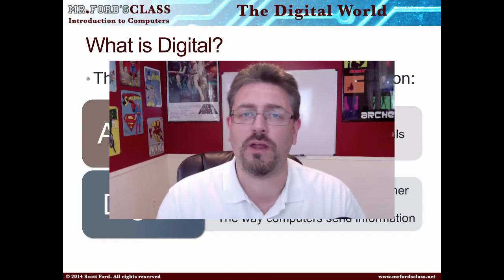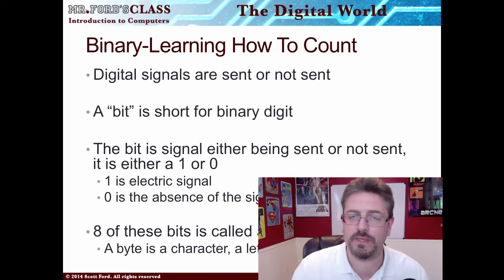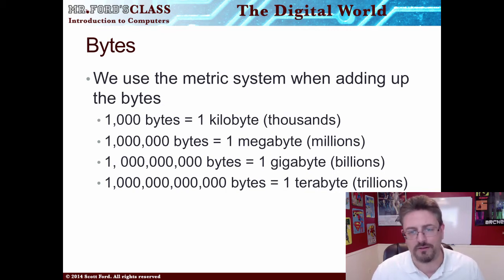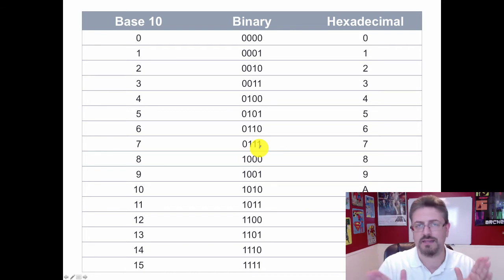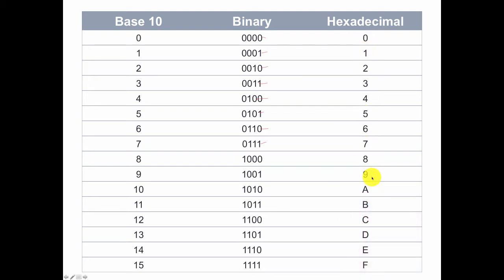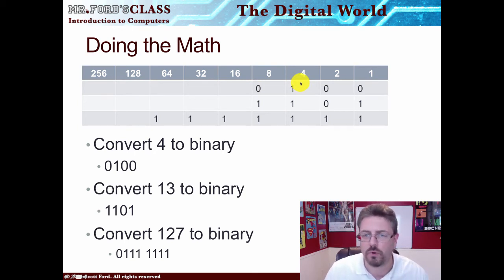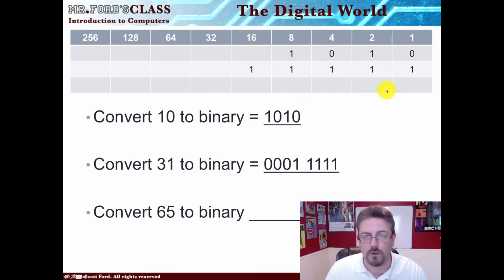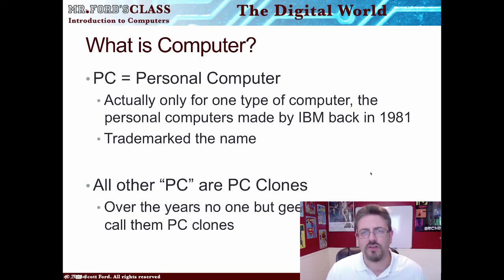Introduction to Computers : Digital and Binary (01:03)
Introduction to Computers : Digital and Binary (01:03)

Lesson 3 in our Introduction to Computers series. This is part of our Introduction to Computers lecture series.

Our third video defines the term digital. We also explain what binary is and show the viewer how to count in binary and do conversions from our every day base 10 numbering system to binary.